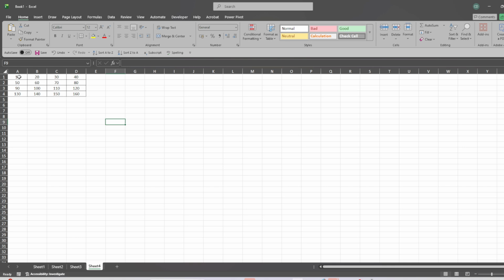How to Delete Cells Diagonally in Excel [2026 Guide]